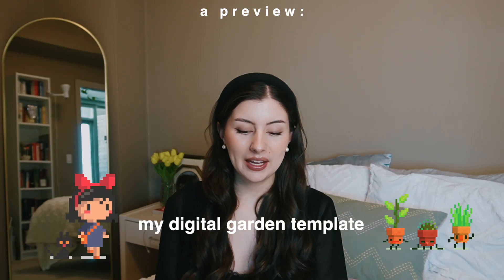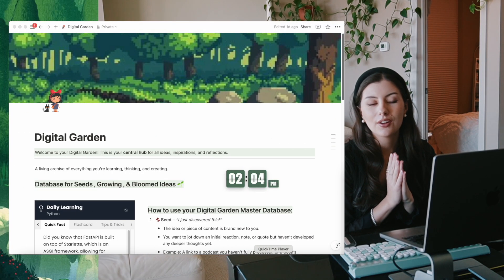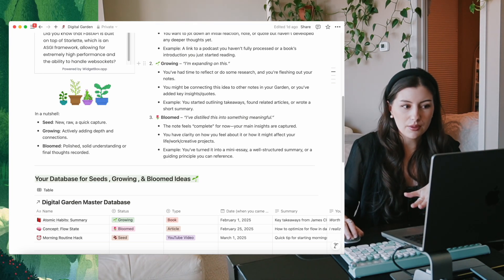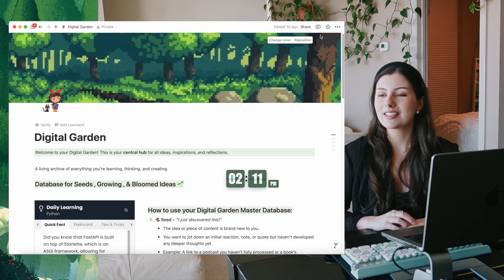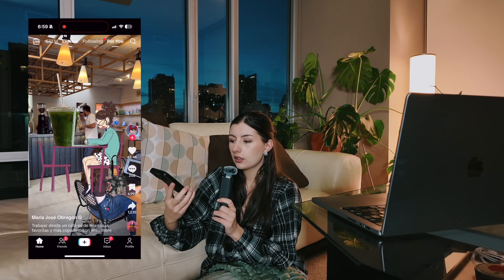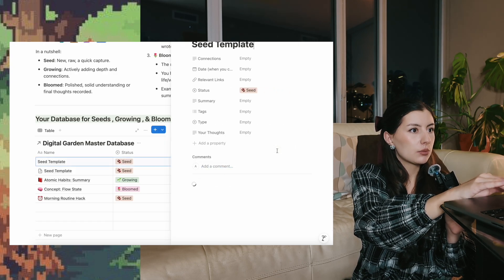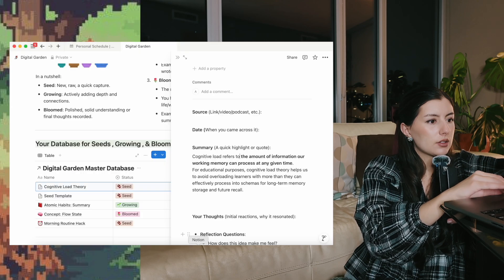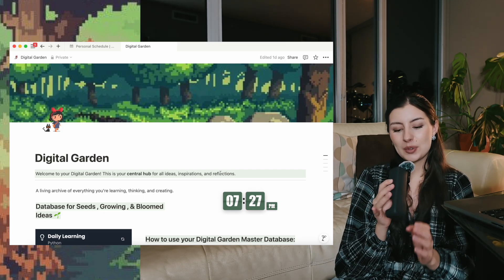If you consume too much social media, watch this | Notion template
Today’s Topic:
In today’s sit-down video, I’m going to show you exactly how I set up my Digital Garden in Notion—a system that helps me capture ideas, reflect on content I consume, and stay mindful about what truly inspires me. If you’ve ever felt overwhelmed by information overload or unsure how to organize your thoughts, this video is for you. I’ll be walking you through my personal Notion template, with sections for collecting “Seeds,” growing ideas, and marking them as “Bloomed.” I’ll also share tips on staying consistent, linking relevant pages, and building a sustainable routine around your Digital Garden.

What You’ll Learn in This Video:
- My Notion Template Breakdown.
- Get a look inside my Digital Garden template, including how I structure “Seeds,” “Growing,” and “Bloomed” categories, plus how I use tags and filters to keep everything organized.

Chapters (Timestamps)
00:00 Introduction
02:10 What is a Digital Garden?
04:20 My Notion Template Tour
09:01 How to download it
10:28 Trying the template together

1. Chinsaku - You: Free Music for Videos 👉 Music by Chinsaku - You